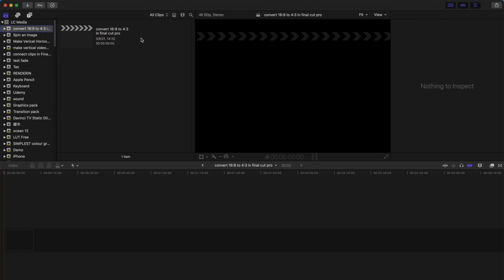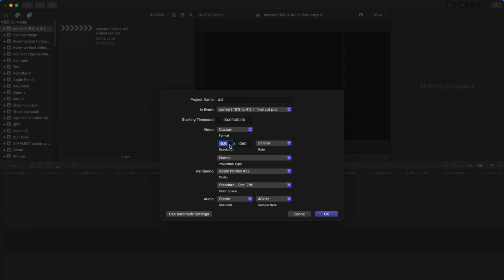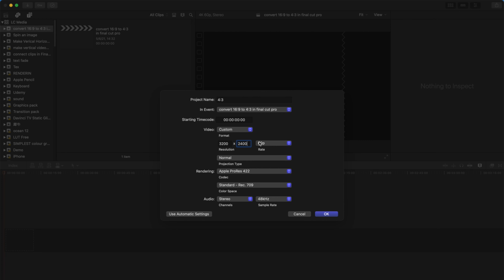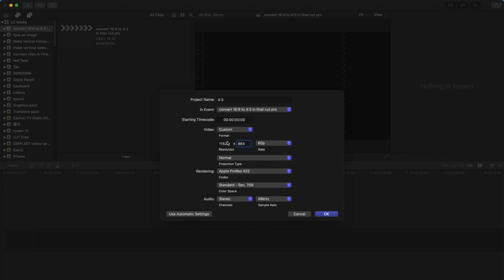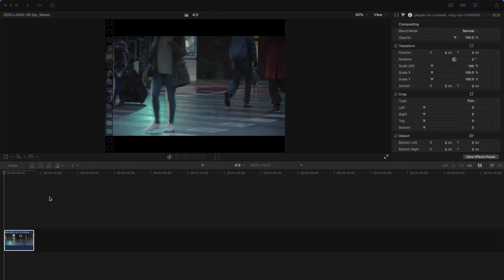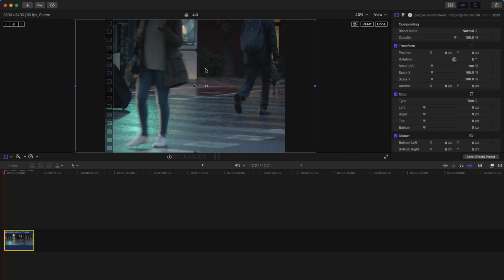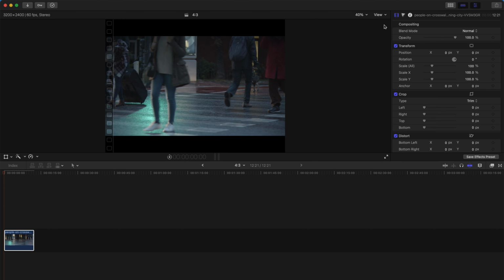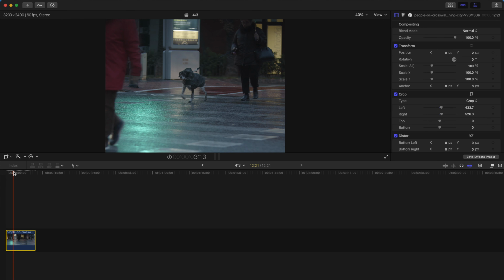Convert 16:9 to 4:3 in FCPX | Final Cut Pro X Tutorial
Hi, today I am showing you how to convert your 16:9 / 16:10 videos to 4:3 aspect ration in Final Cut Pro X (FCPX)